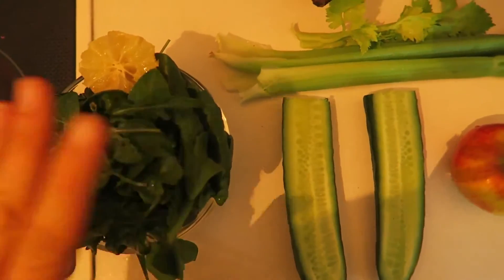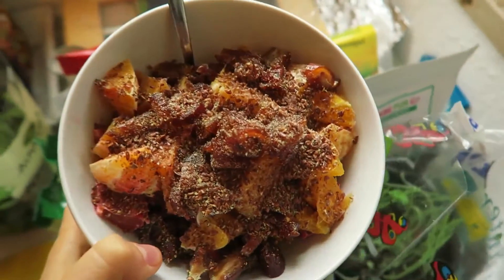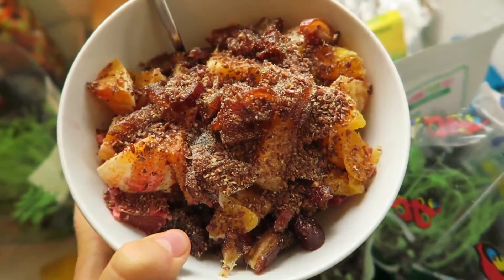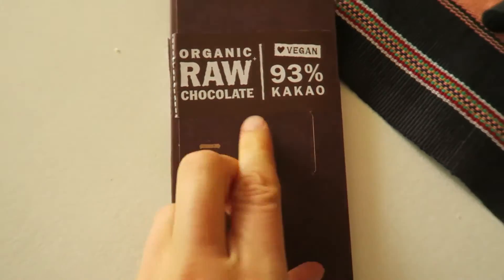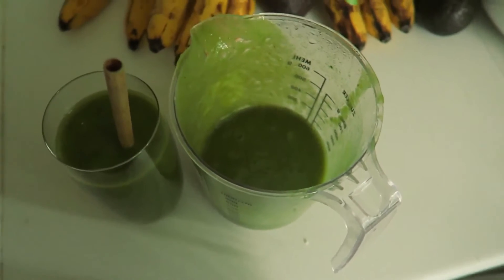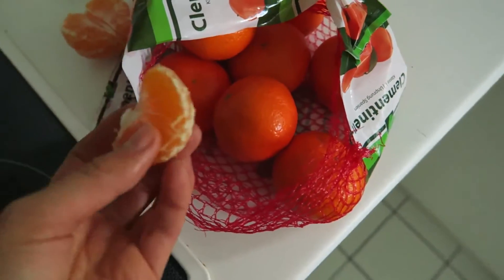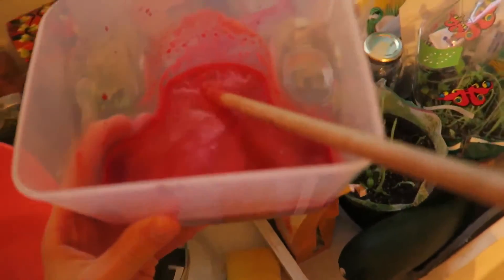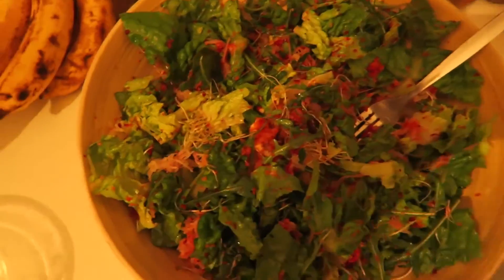What I ate today during winter #3| RAW VEGAN on the cheap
I eat this and I have a question regarding a raw vegan diet (basically how not to fall apart).